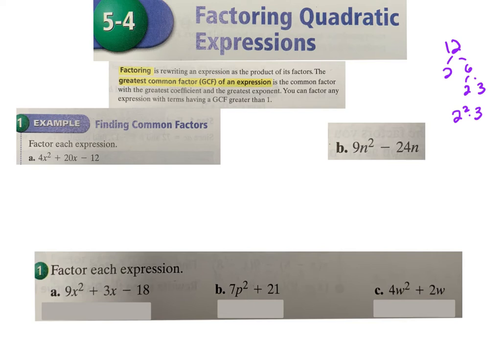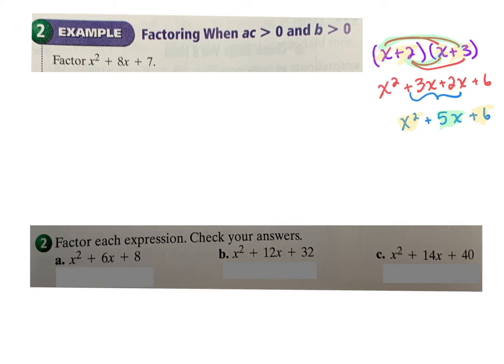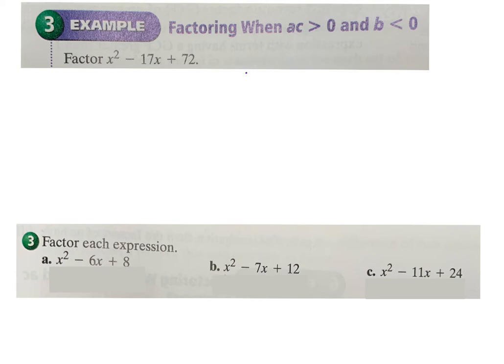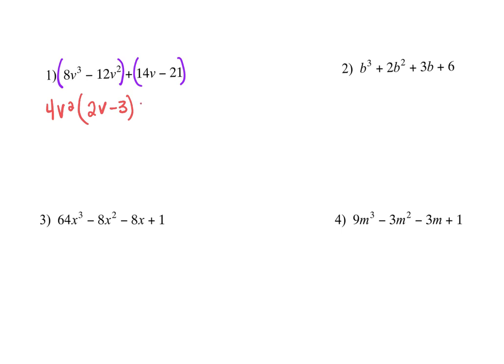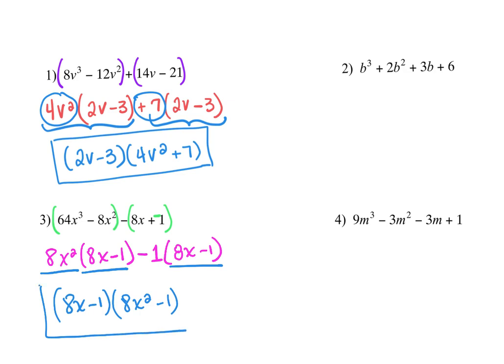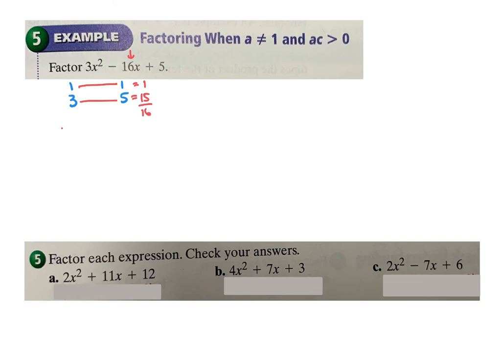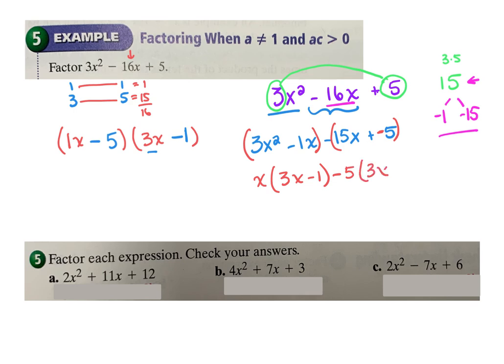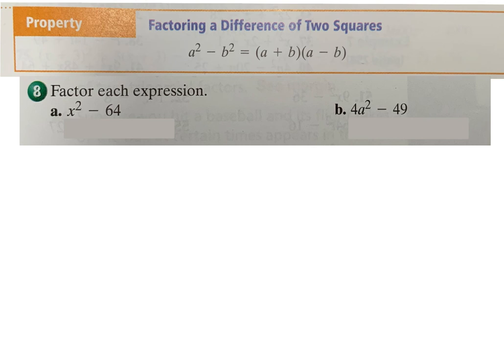Alg 2 section 5.4